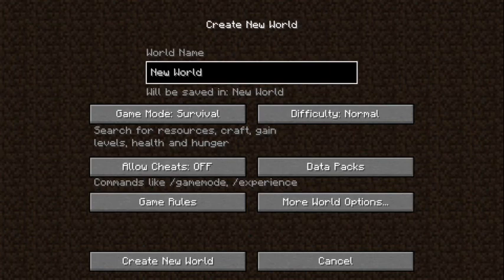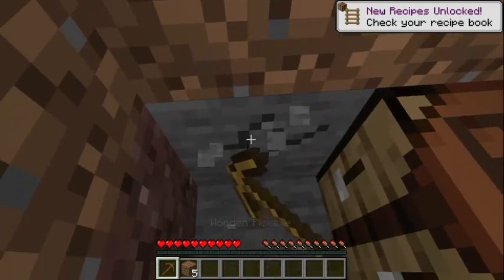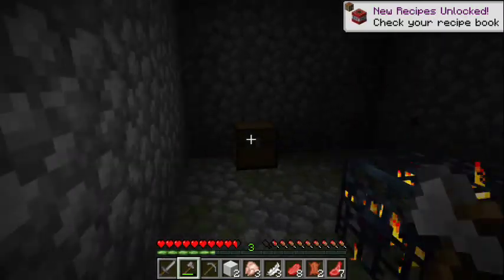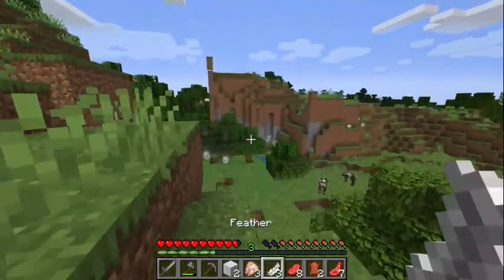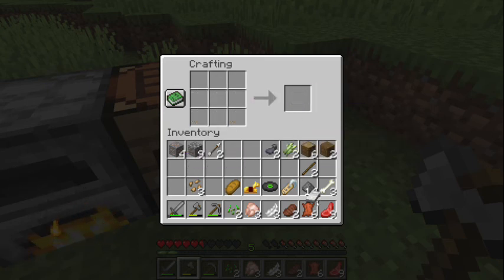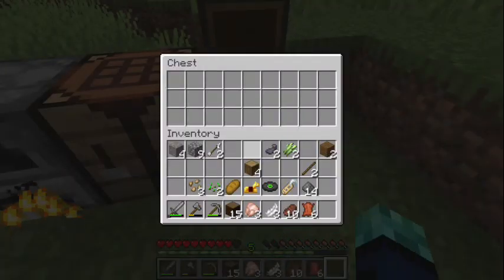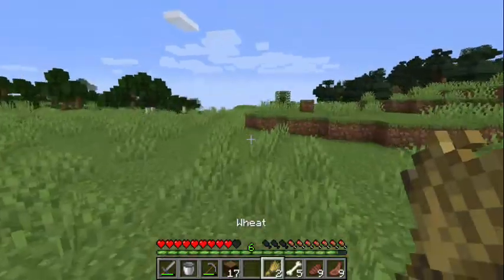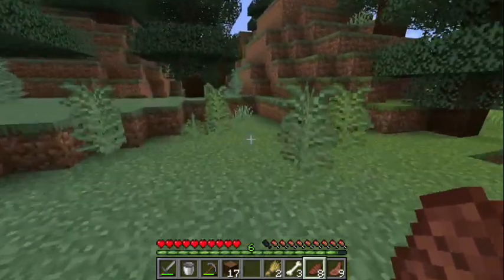Minecraft survival ep.1